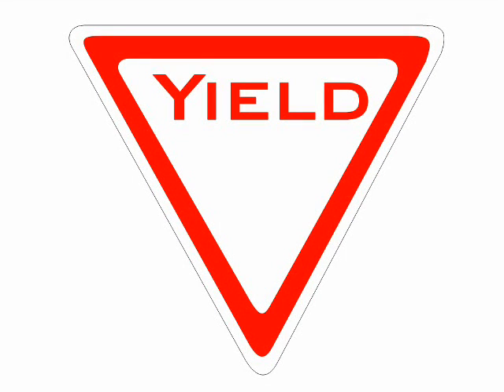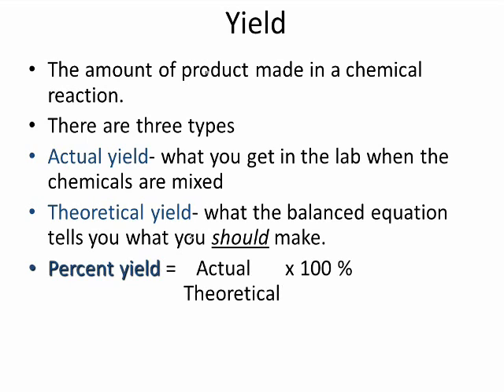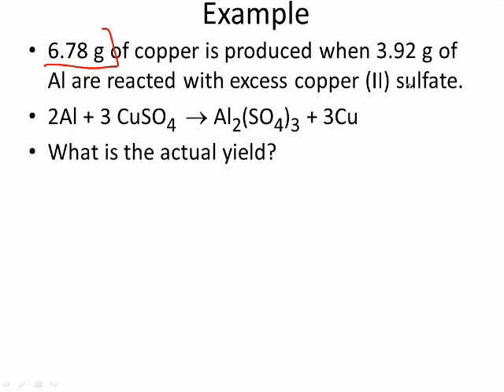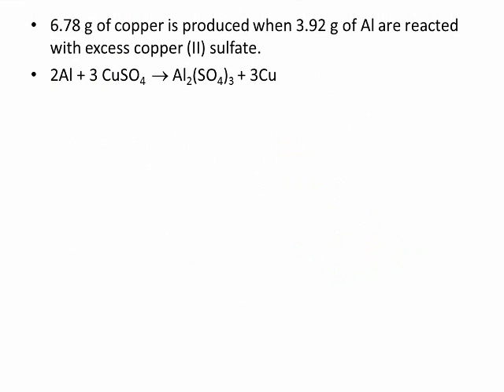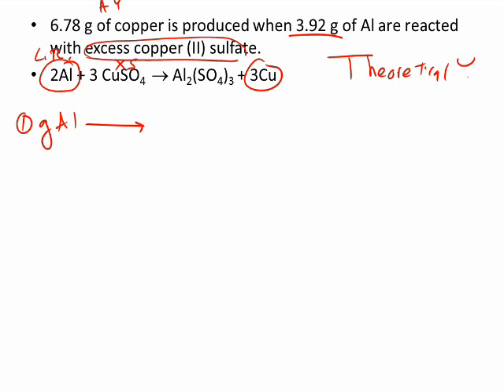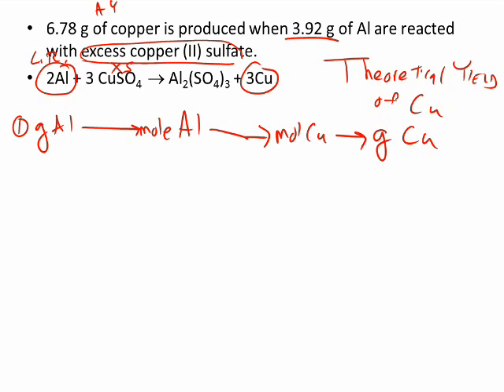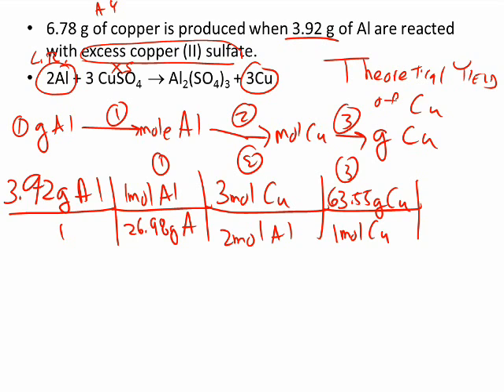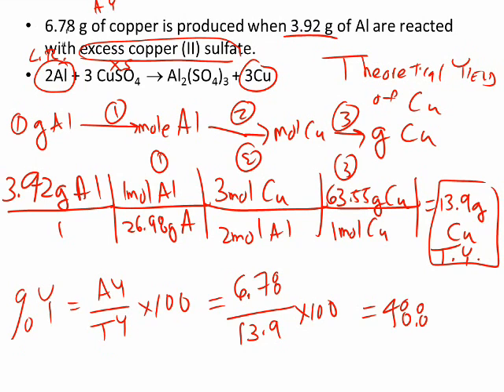Chapter 12.3 Percent Yield